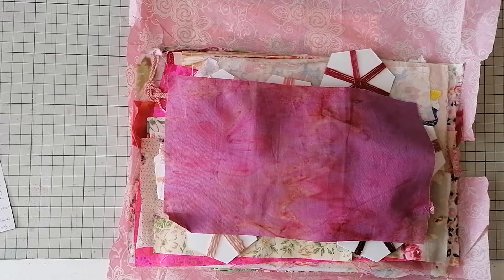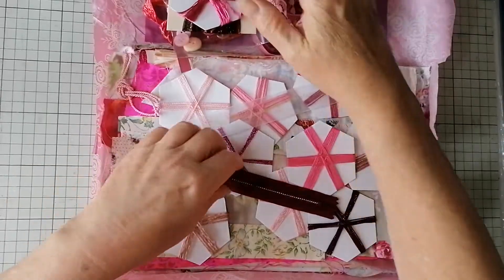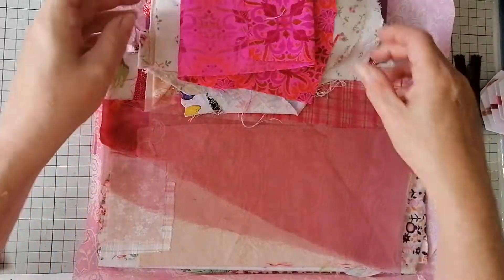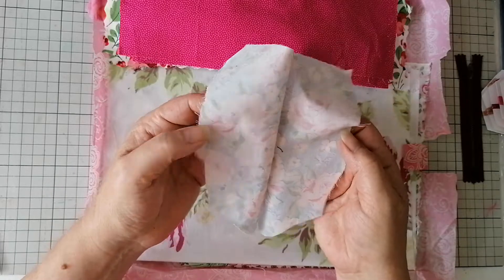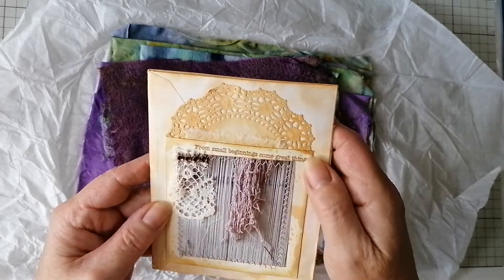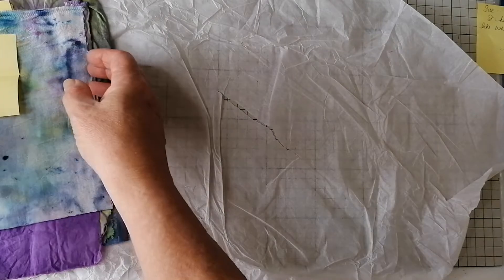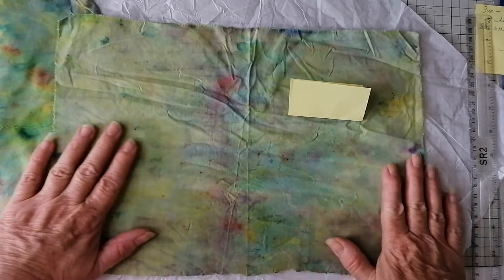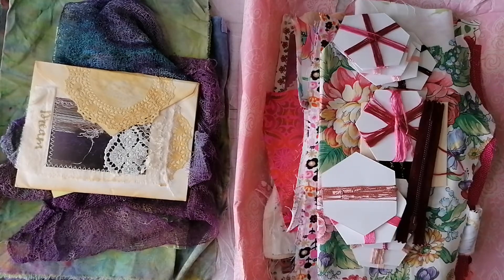I've been spoilt again!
The postman dropped these packages of this morning, I had to share, how wonderful are these gifts?

Thank you so much Martha Manigross and Teresa, I'm so very grateful ♥️♥️♥️

If you would like to support my channel  here is a link to the buy me a coffee site where you can make a small donation should you wish, every little helps me to continue to give you free videos, thank you!

links to my Etsy shops:-

Etsy shop for junk journals, art journals, ephemera etc:-